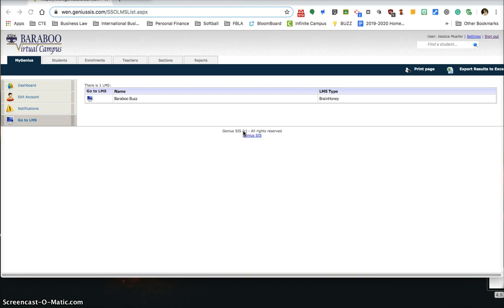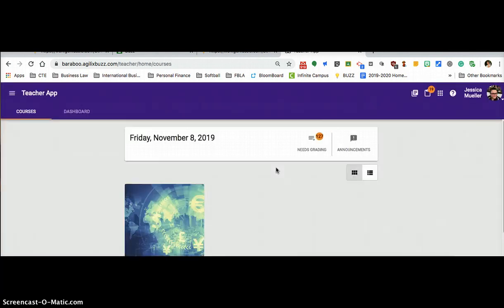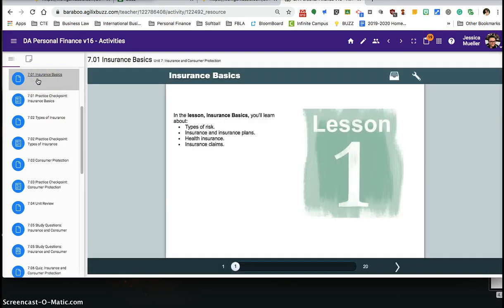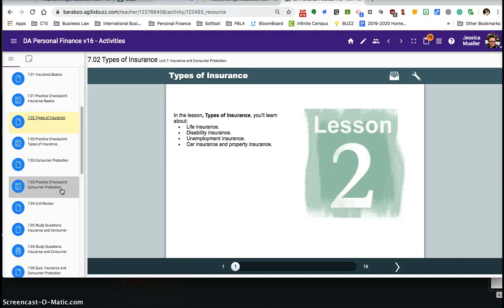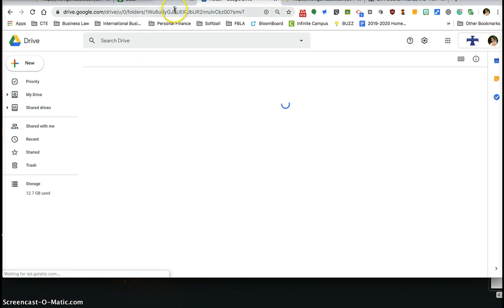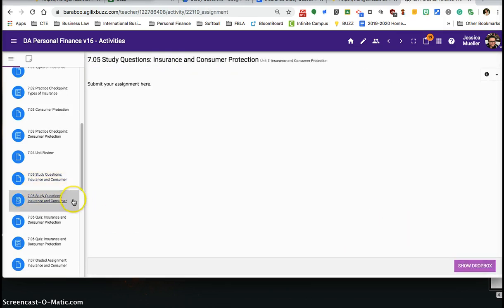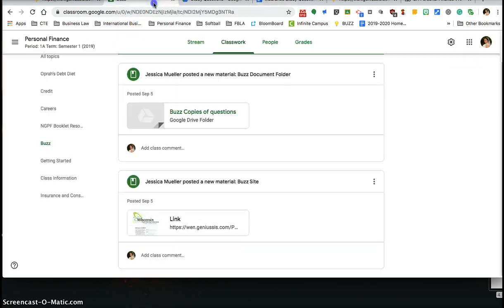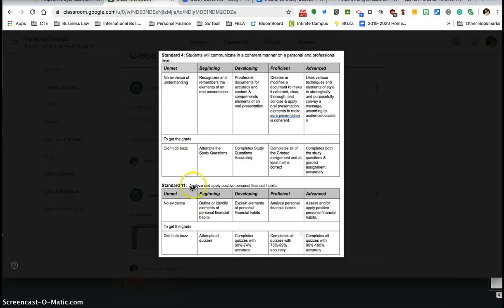How to Buzz